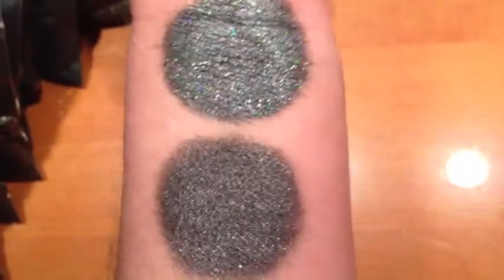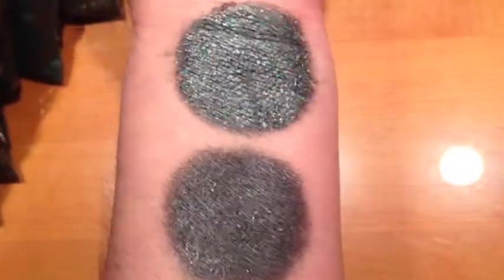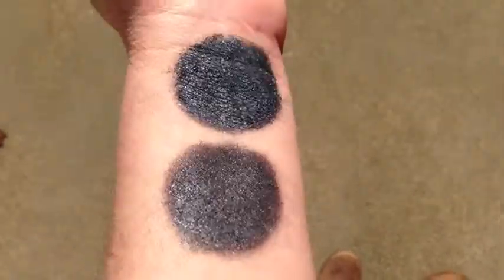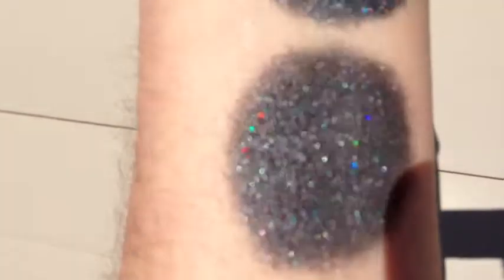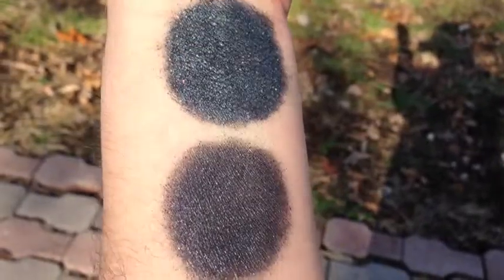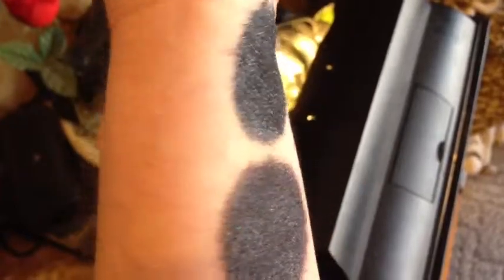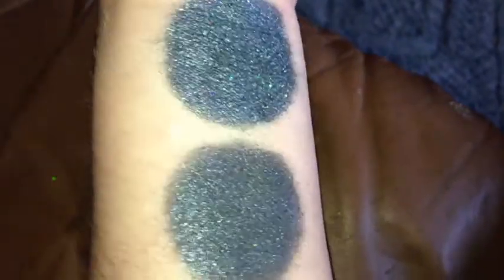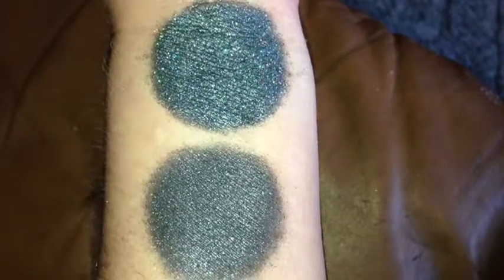Nisse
Black based dark pewter sparkling with holographic glitter!